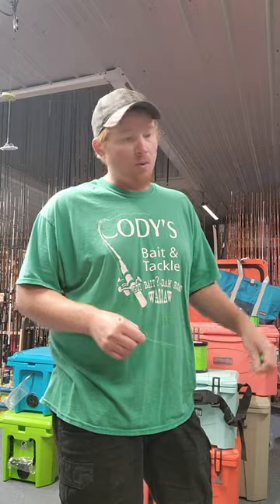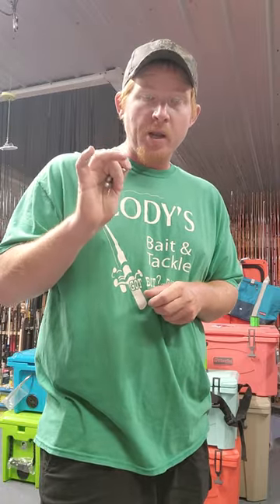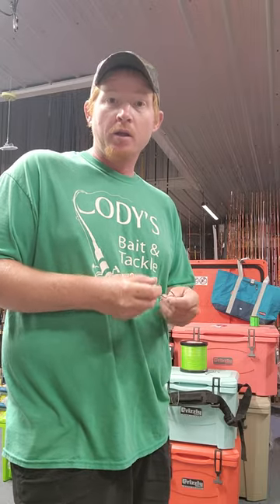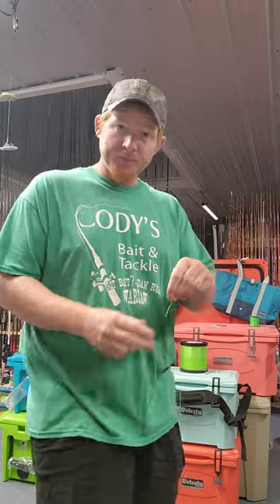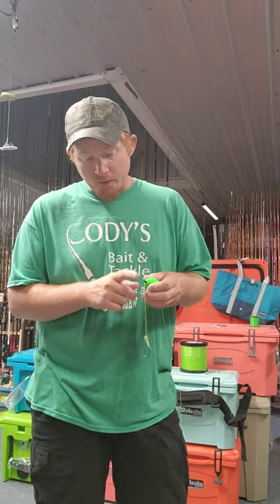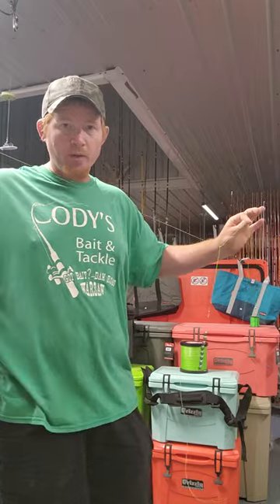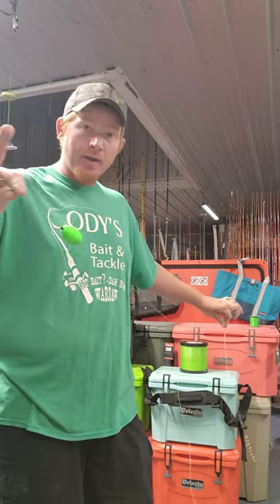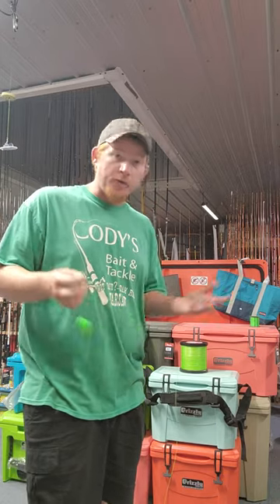summing up how I drag baits or drift on truman and loz. Hopefully answering some questions